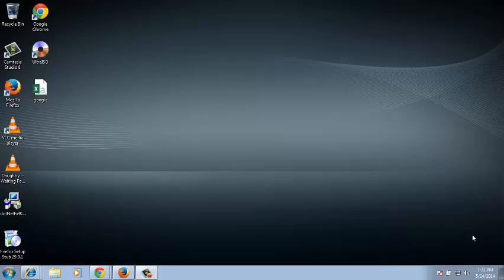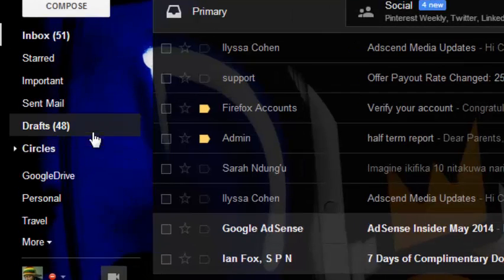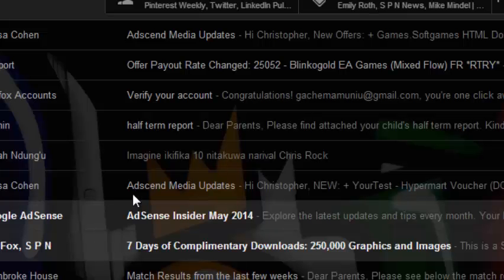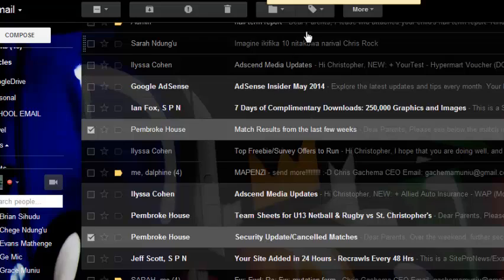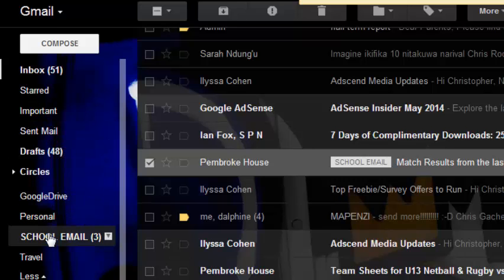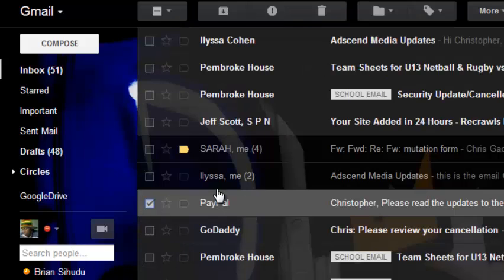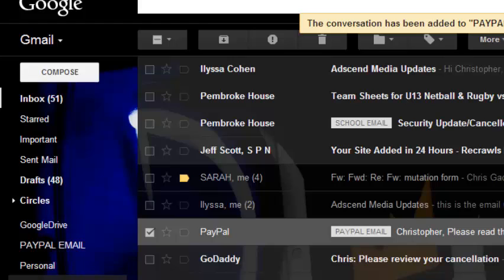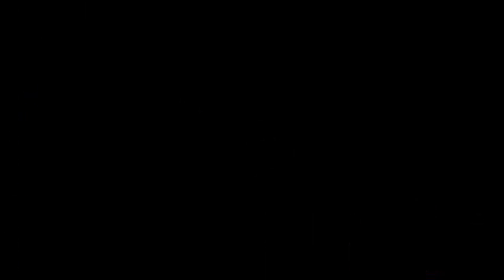How to Create Folders In Gmail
This is a simple video tutorial that explains how to create and use folders in gmail.
Gmail folders help in organizing email in your gmail account.